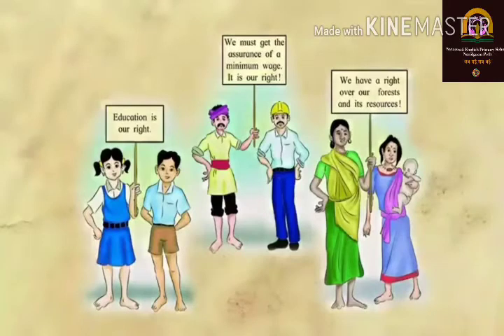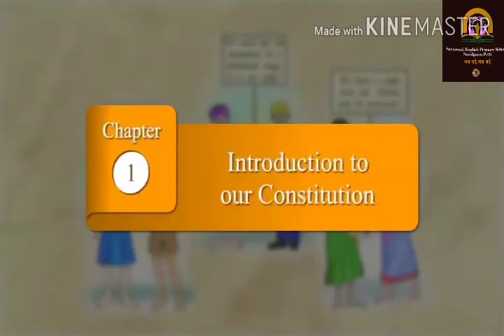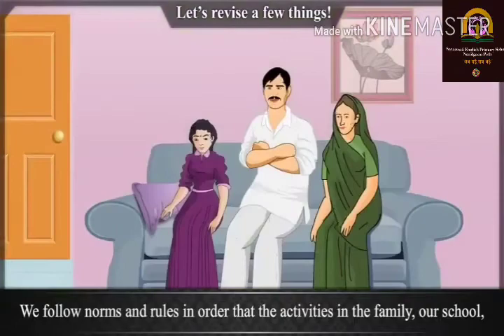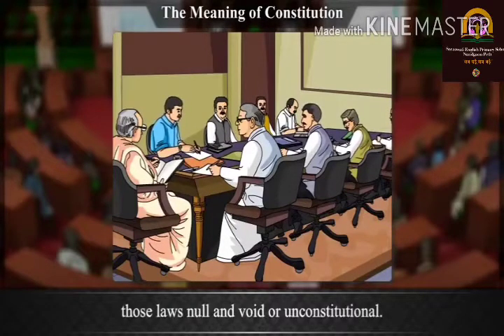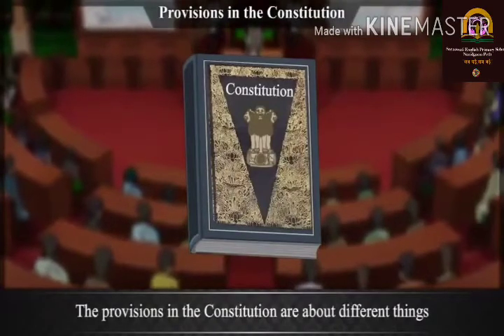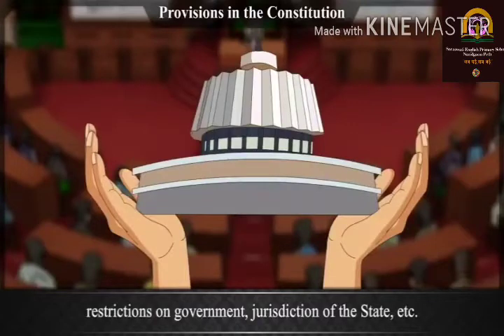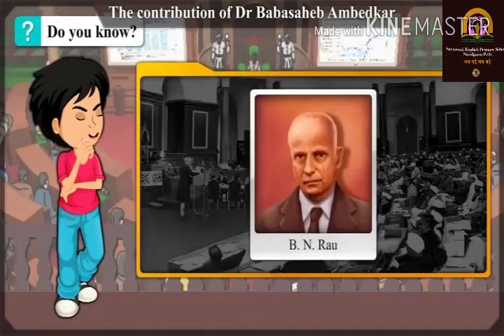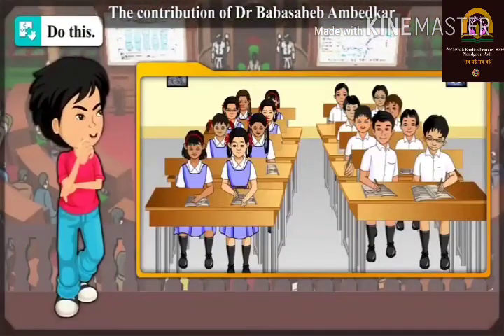STD 7th SUB History and Civics Chapter 1of civics Introduction to our Constitution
We are explaing chapter 1 of Civics of 7th class Introduction to our Constitution